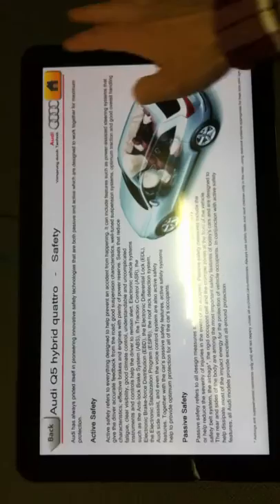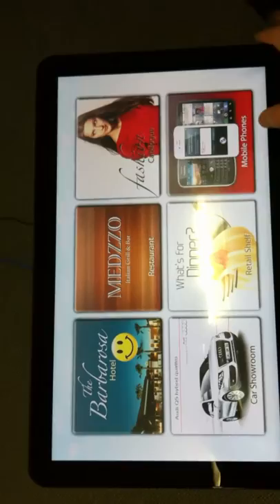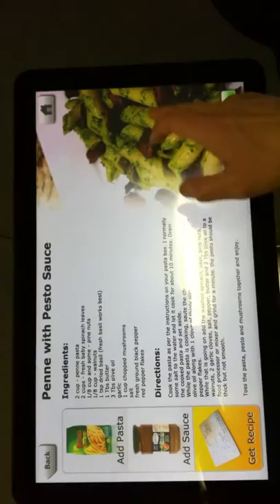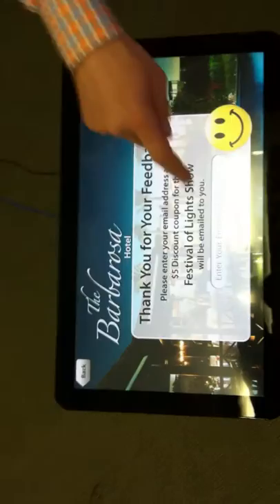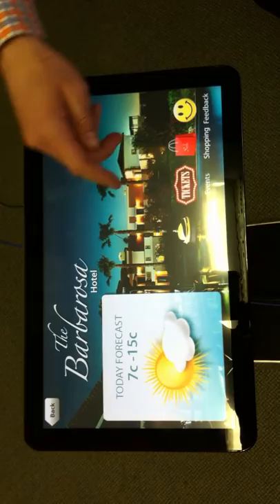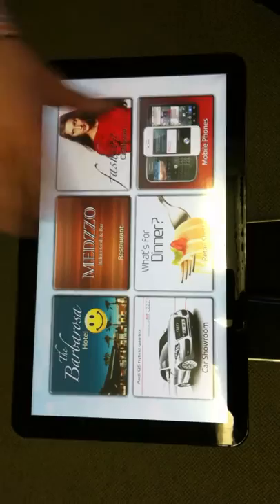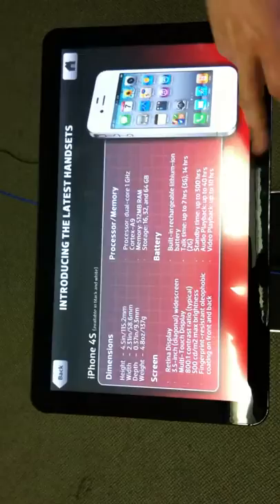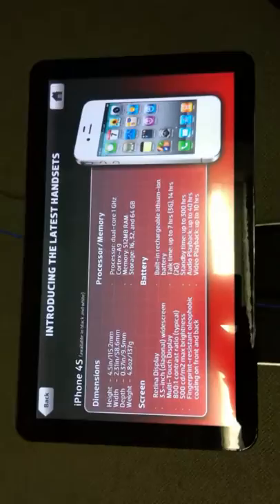i display testing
Testing i display